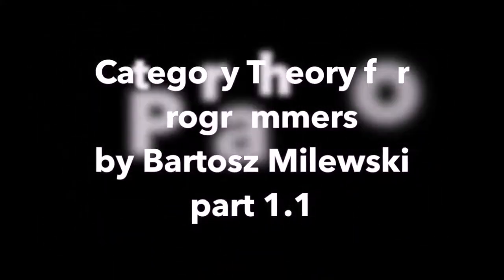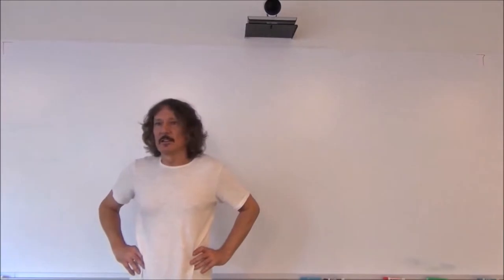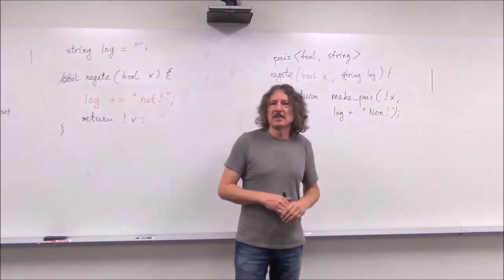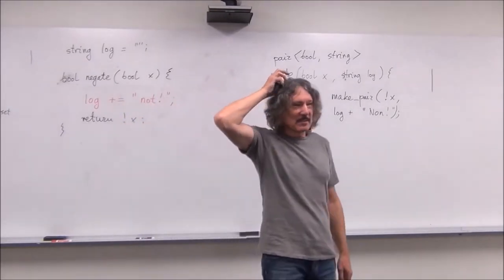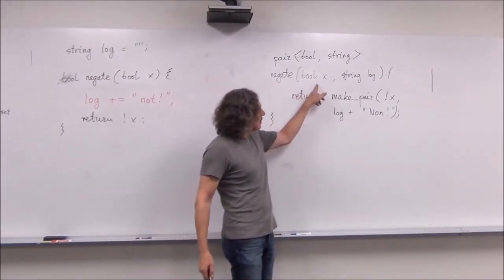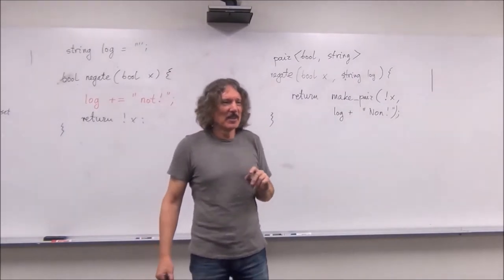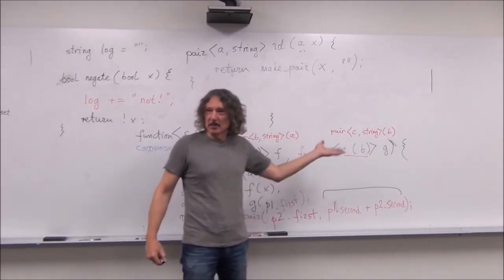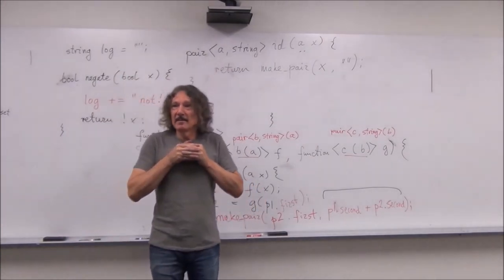Bartosz Milewski: Introduction for Category Theory for Programmers: Motivation and Philosophy